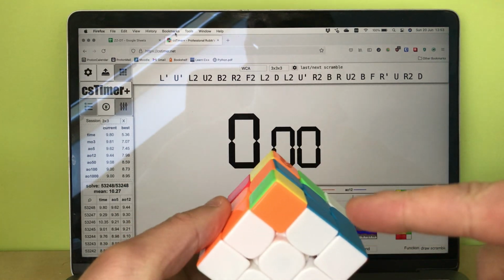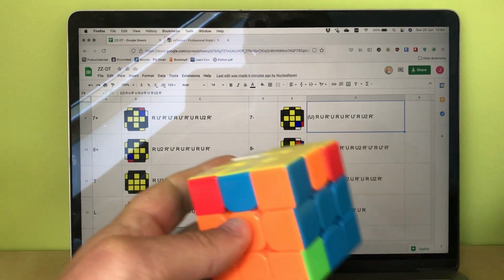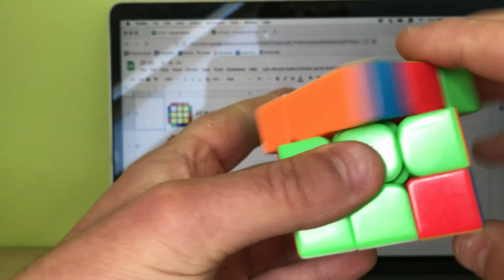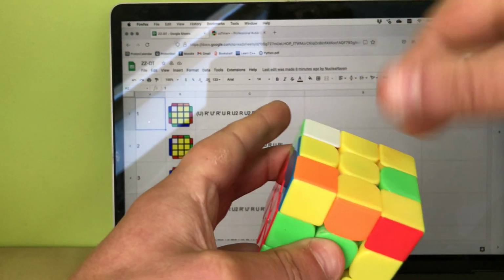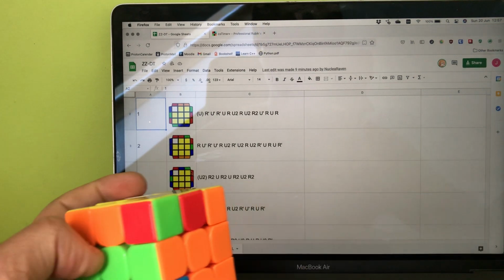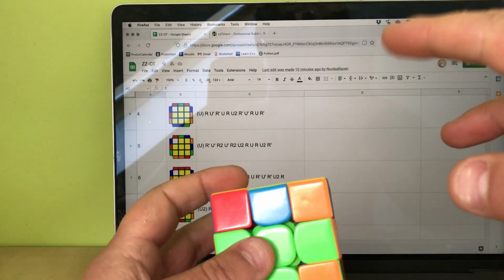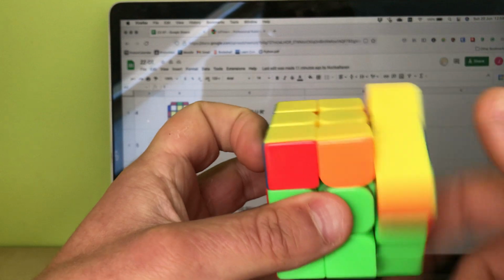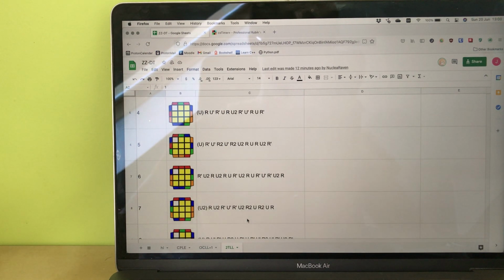ZZ-DT: ZZ, but it's suboptimal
ZZ-DT: how to combine two suboptimal variants to something that's fun, but still suboptimal. I'm going to try to get a sub 10 single for the memes.

My CPLE algs:
No swap - insert edge using RU
Diag - (U') R F U R' U' R F' R' or R F R' U R U' F' R'
Left - S' R U' R' f R' F' R
Right - D R' U' R D' R2 U R' U' R2
Front - R' F' R U R U' R' F
Back - (U') F' R U R' U' R' F R

Rest of the algs (and an alternative way to do CPLE)